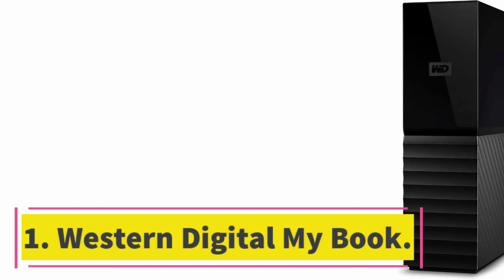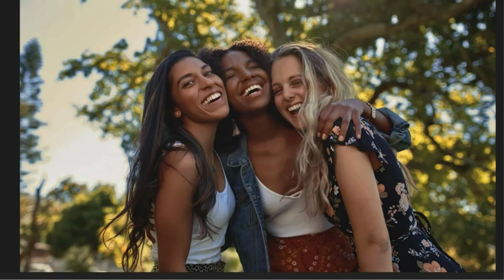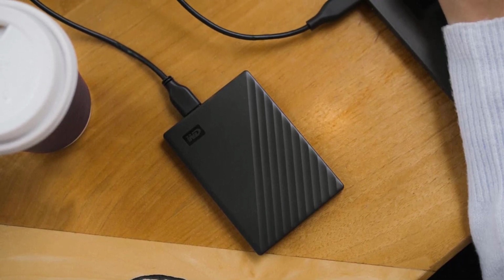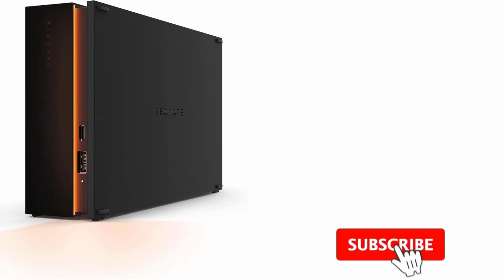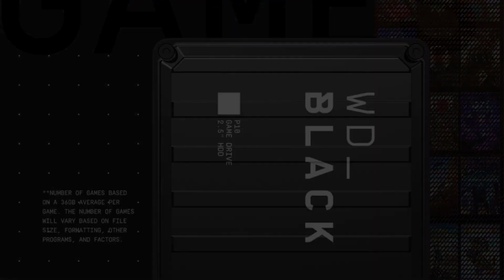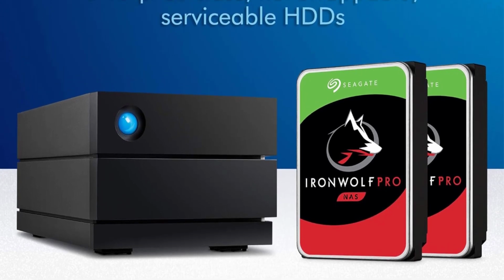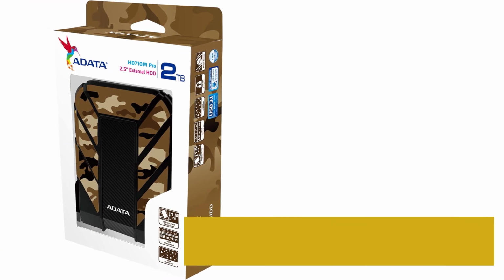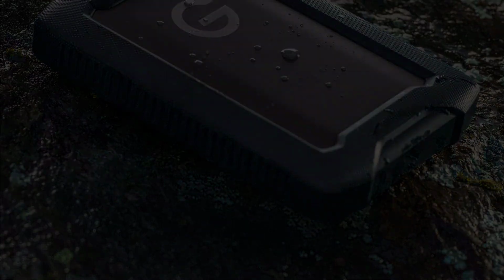✅TOP 8 Best External Hard Drives for 2024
📌 Best External Hard Drives Link📌:
1. Original High-speed 1TB SSD 2TB Portable External Solid State Hard Drive.

2. Original Hard Drive 2TB High-Speed SSD 1TB Portable External Hard Disk USB 3.0 Interface Solid-state Disk for Laptop/desktop/mac.

3. High Speed External Hard Drive Portable SSD 1TB Solid State Drive USB3.1 Type-C Interface Mass Storage Hard Disk for Laptop/Mac.

4. Original 2tb external hard drive 1TB portable external SSD Mini Hard Disks.

5. portable hard drive 1TB external hard drive 2TB USB3.1 High-Speed hard ssd 500g external solid state drive for Laptops/Mac/PC.

6. New external hard drive 1TB High-Speed SSD 2TB External Hard disk Solid-state Disk Hard Drive for Laptop/Desktop/Mac Original.

7. Original High-Speed SSD 1TB External Hard disk Solid-state Disk USB3.0 Interface fast transfer Hard Drive for Laptop/Desktop/Mac.

8. Original SSD 1TB Mini Hard Disks High-speed Drive 2TB USB 3.1 Interface External Solid State Hard Drive for Laptop/desktop/phone.

Hey guys in this video we are going to be checking out the  Best External Hard Drives You Can Buy Right Now. We made This List Based On Our Personal Opinion and hours of research & we have listed them based on the type of features and Price. We have Included options for every type of user so whether you are looking for the best budget.